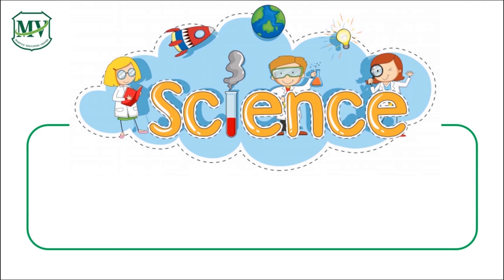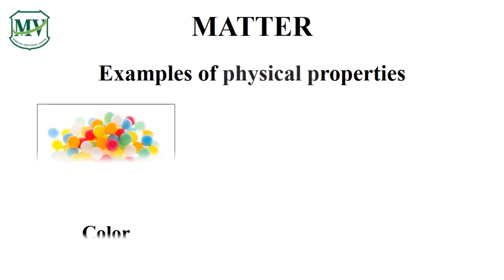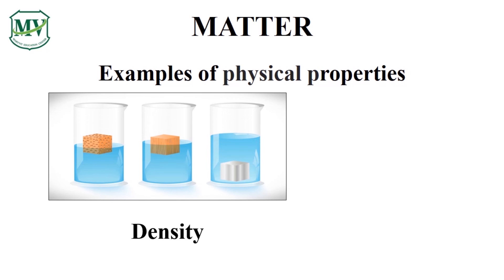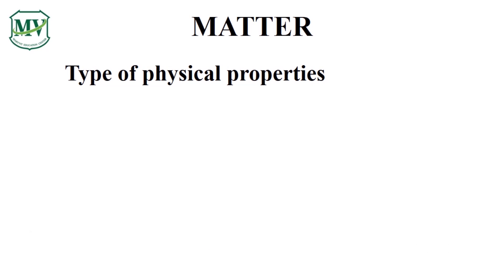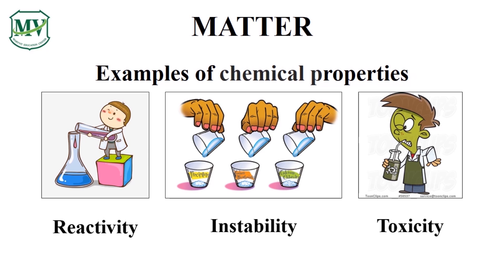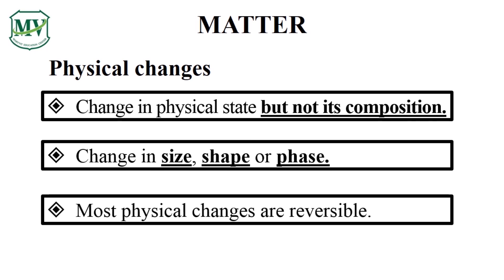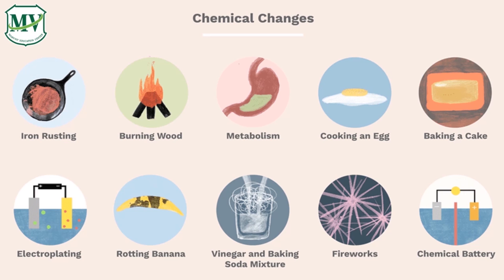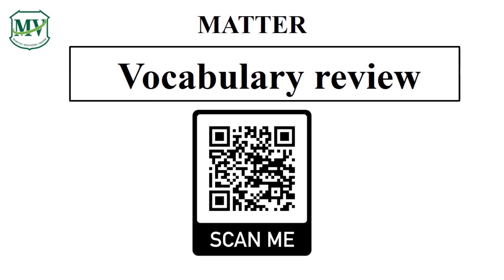Science M.1: Week 3 | No 1 Matter (Lesson part)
Clip VDO M.1 No.1 Matter (LESSON)
What is matter? Matter is everything around you such as your house, trees, even water that you drink!
Matter is defined as anything that has mass and takes up space (it has volume).
In this video we will learn about the definition of matter, physical and chemical properties, physical and chemical change of matter.